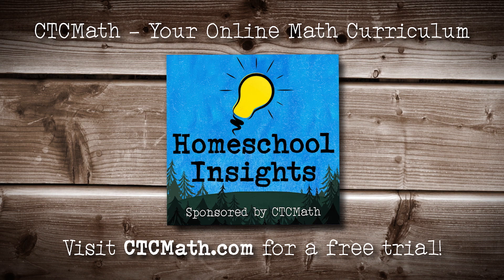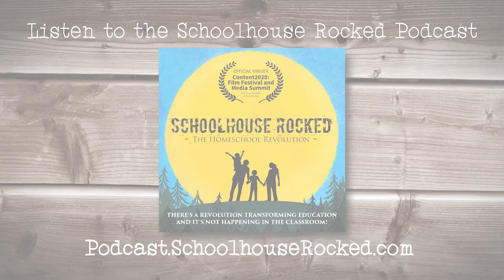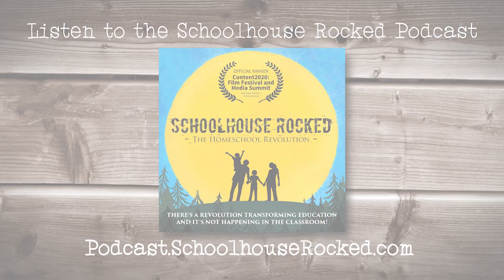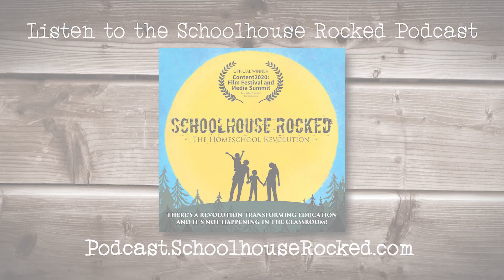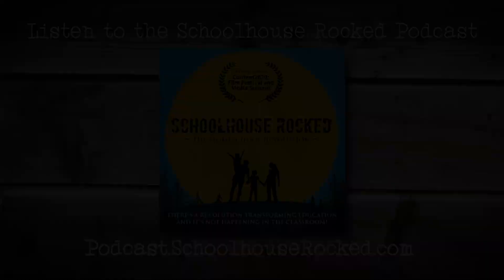Four Tips for Successfully Teaching Multiple Ages - Nicki Truesdell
Nicki Truesdell is back to talk with Yvette Hampton about learning to LOVE language arts and teaching it so your kids will love it too, bringing History to life, and homeschooling multiple children in different age groups.

🎧 Follow the Homeschool Insights Podcast on your favorite app or listen

📚📖Ready to start homeschooling?

Nicki Truesdell is a second-generation homeschooler and the author of Anyone Can Homeschool. Texas born and raised, she is mother to five children and a homemaker at heart, who loves books, freedom, history, and quilts. Nicki believes that homeschooling can be relaxed and that history is fun, and both can be done with minimal cost or stress, no matter your family’s circumstances.

Topics Discussed:

• Reading lays the foundation for language arts
• Simple copy work builds spelling and grammar skill on the foundation that reading lays
• Five steps to making History fun and relevant
• Using Historical Literature to make history come alive
• Making crafts to make history memorable
• Why teaching history chronologically is critical
• The importance of using primary sources when teaching history
• How to make homeschooling work with multiple age ranges

Recommended Resources:

NickiTruesdell.com

KnowledgeKeepersBookstore.com

Anyone Can Homeschool: Overcoming Obstacles to Home Education, by Nicki Truesdell

Adams Synchronological Chart or Map of History - Historical Timeline Wall Panel, by Sebastian Adams

Managers of Their Homes: A Practical Guide to Daily Scheduling for Christian Homeschool Families, by Steven Maxwell

Large Family Logistics, by Kim Brenneman

The Bible Smuggler, by Louise A. Vernon

The Great and Terrible Quest, by Margaret Lovett

Little House Books Complete Set, by Laura Ingalls Wilder

Anyone Can Homeschool! – Nicki Truesdell on the Schoolhouse Rocked Podcast

🍿🍿🍿 Stream Schoolhouse Rocked: The Homeschool Revolution for FREE today!

❤️ ❤️ ❤️ Are you in need of a fresh vision for your homeschool?  Join us for over 50 hours of Homeschool Encouragement at the Homegrown Generation Family Expo.

If you believe in homeschooling, please partner with us by making a tax-deductible donation to support Schoolhouse Rocked

to watch the feature-length documentary Schoolhouse Rocked: The Homeschool Revolution and to listen to the Schoolhouse Rocked Podcast.